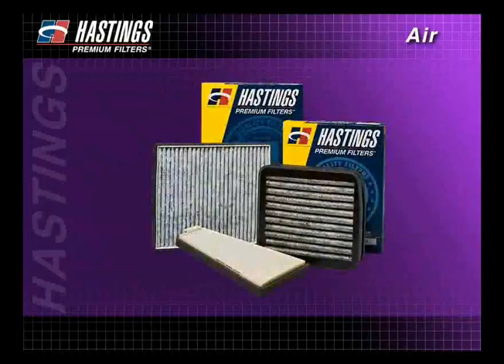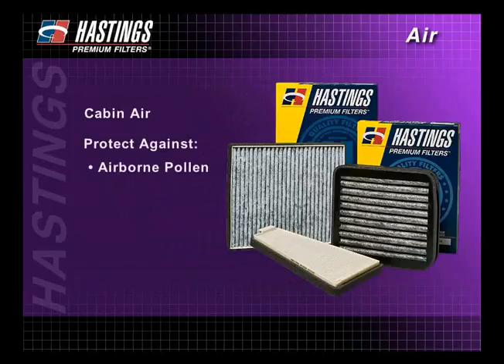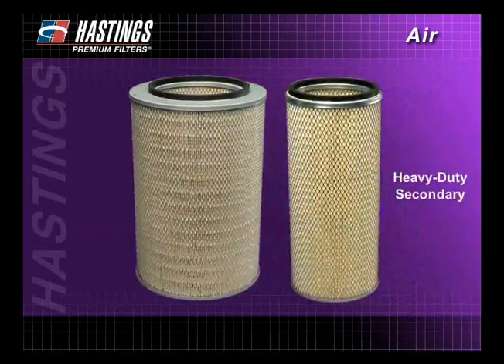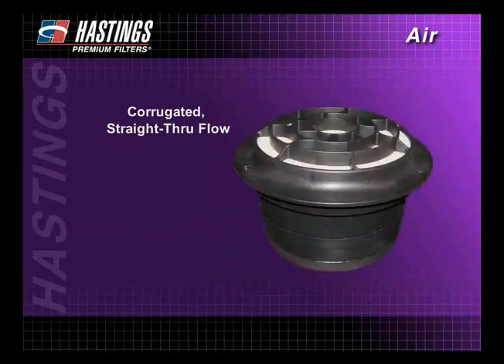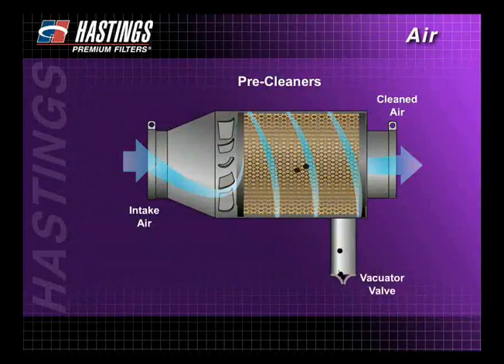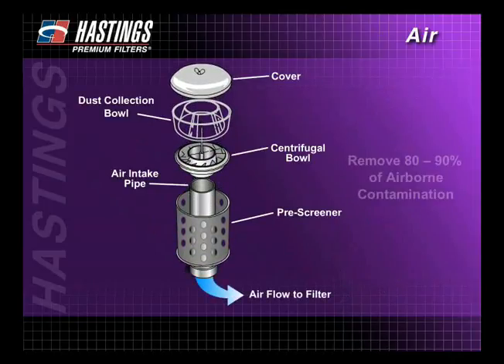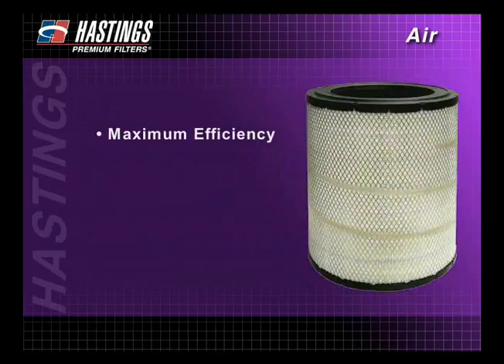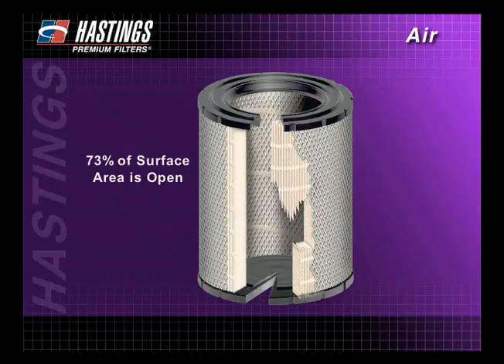HASTINGS PREMIUM FILTERS - AIR FILTERS